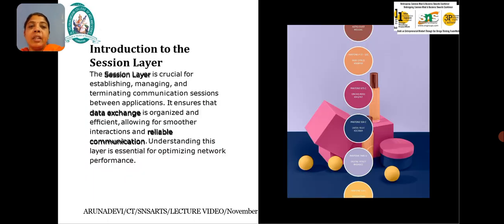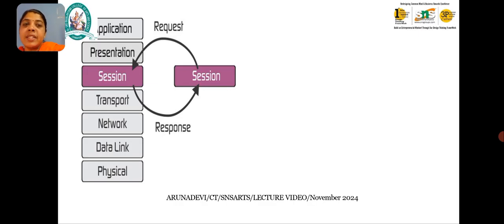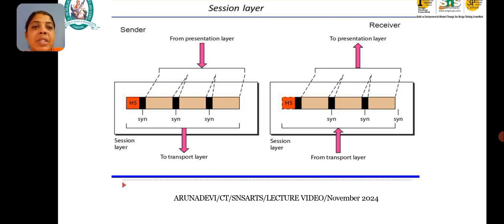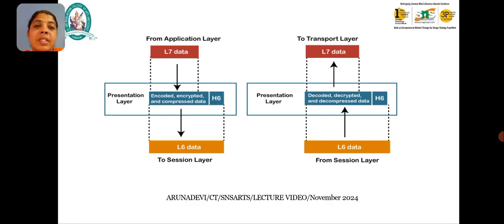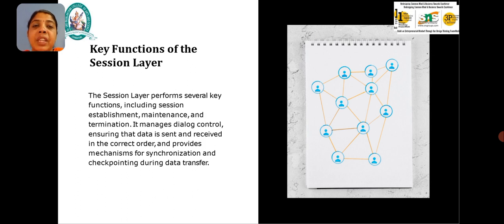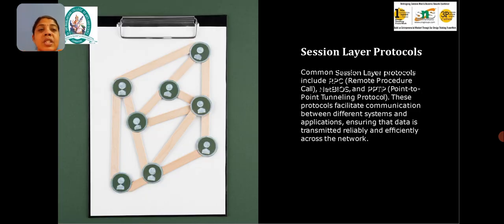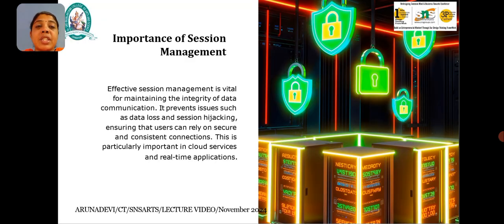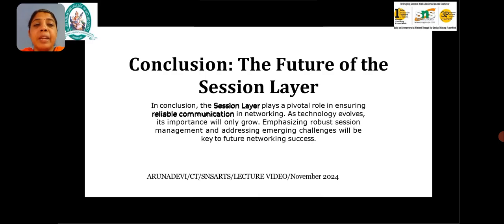Dr.P.Aruna Devi Assistant ProfessorlSNS Institutions lLecture VideolSession Layer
The Session Layer is the fifth layer in the OSI (Open Systems Interconnection) model. Its primary function is to establish, manage, and terminate communication sessions between applications on different devices. This layer facilitates organized and synchronized data exchange in applications, ensuring that communication remains consistent and orderly